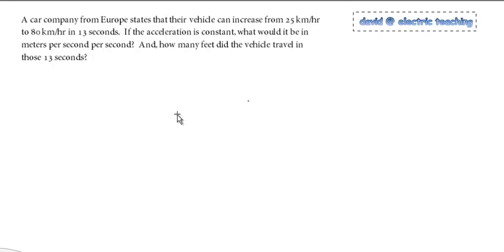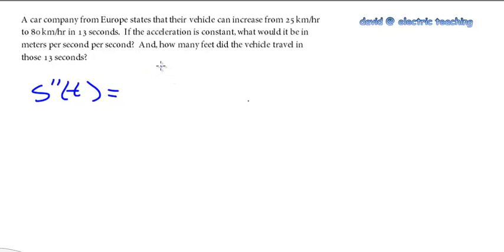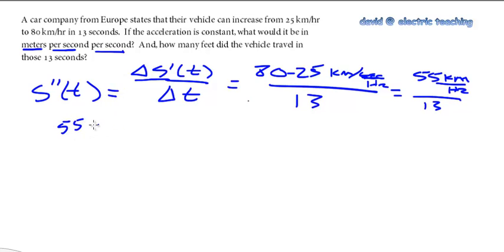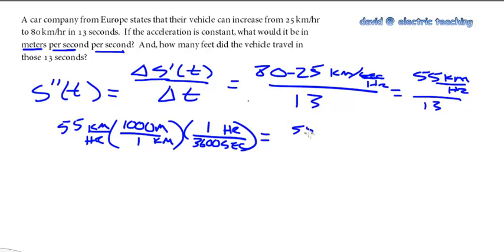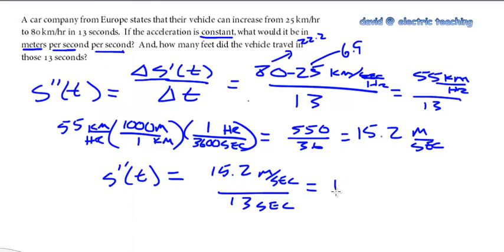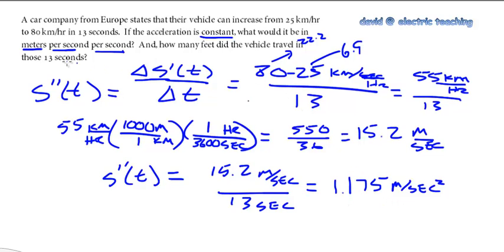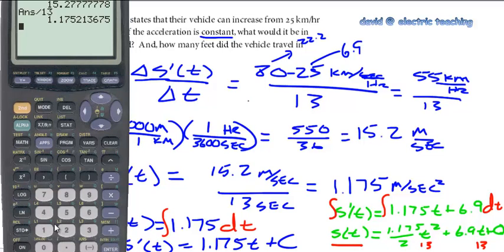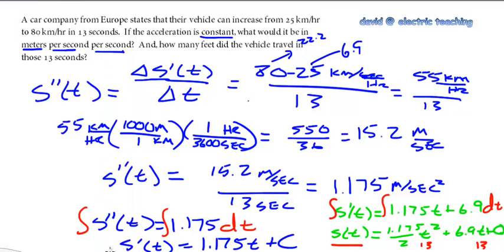Calculus - Integration Word Problem with Constant Acceleration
David from Seattle Academy records some of his lessons for his students to review. This calculus problem determines the acceleration from a change of velocity over time.  Integrating twice we determine the distance traveled during the acceleration.